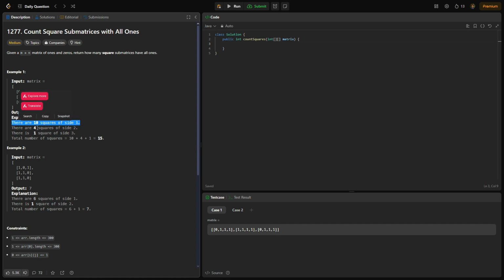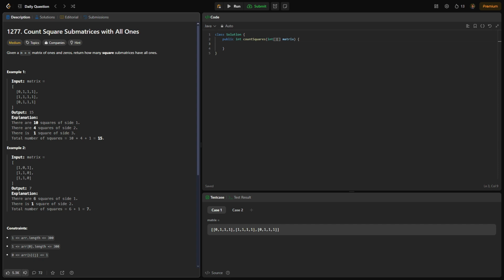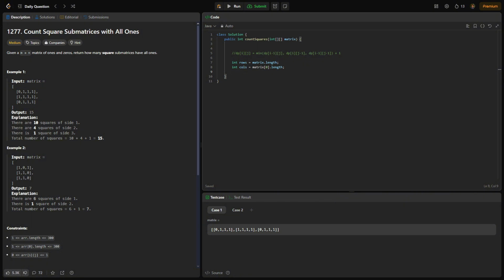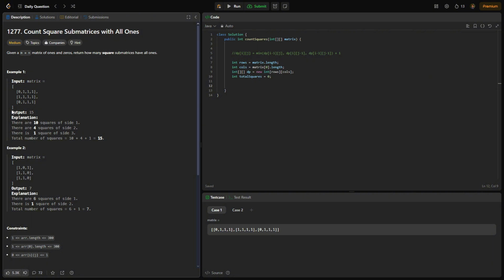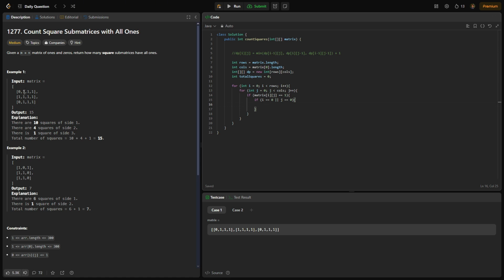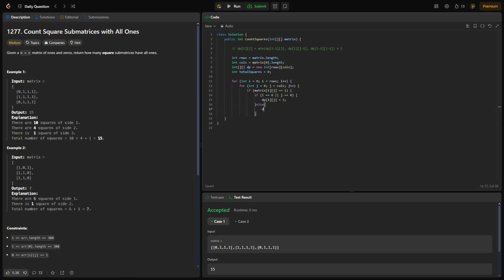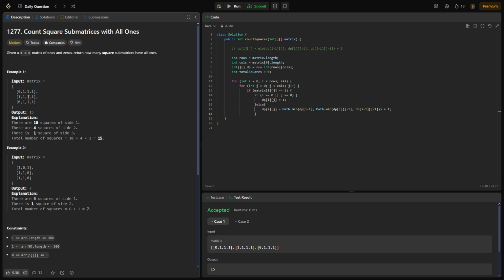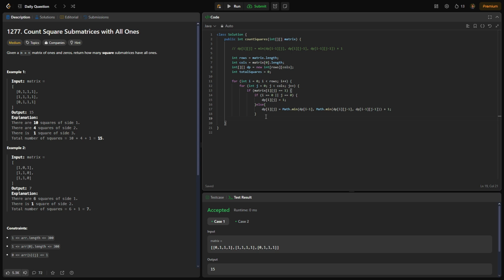LeetCode 1277: Count Square Submatrices with All Ones JAVA SOLUTION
🔢 LeetCode 1277: Count Square Submatrices with All Ones 🟩: In this video, we break down how to efficiently count all square submatrices filled with 1s using dynamic programming! 🚀 If you love optimizing your code and solving matrix problems, this one’s for you! 🧑‍💻 Watch along as we explain the logic, implement the solution in code, and analyze the time complexity.